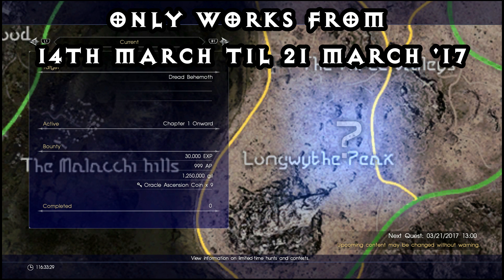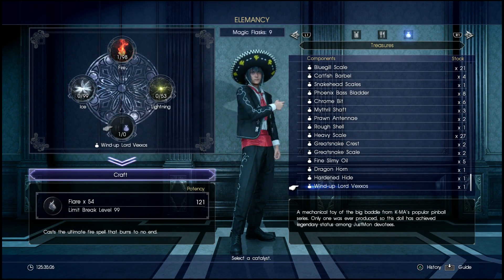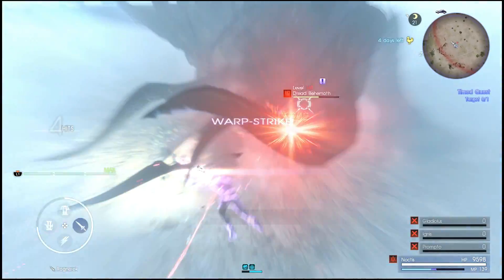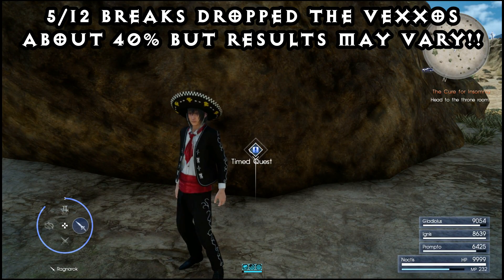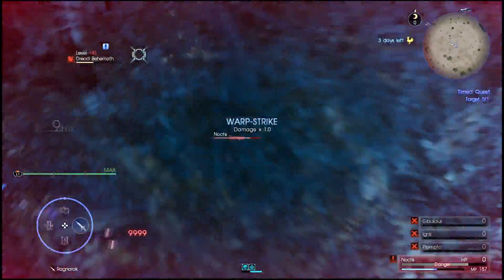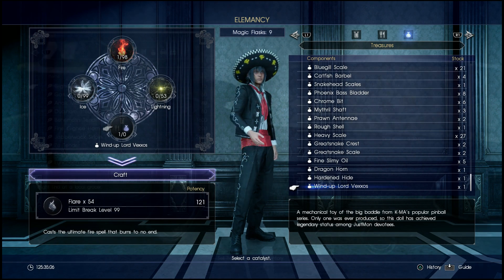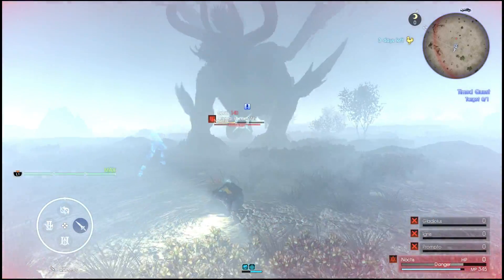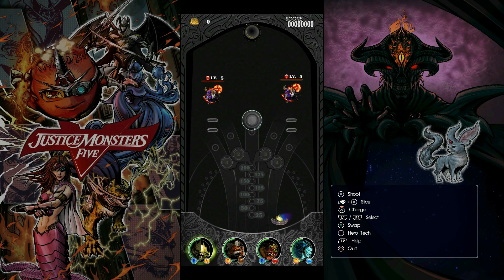Final Fantasy XV - Lord Vexxos Farm! 54x Limit Break Magic or 500k Gil! 14-21 March ONLY!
The new limited time hunt running from 14-21 March in Final Fantasy 15 is the Dread Behemoth! It is possible to farm an item called the Wind-up Lord Vexxos, which makes Limit Break magic x52 or sells for 500k gil! Check out the guide for all the info!

Thanks again to Alfredo Falcon Rosado!